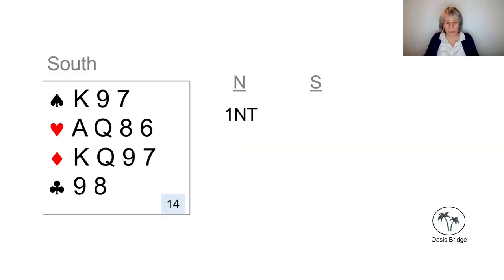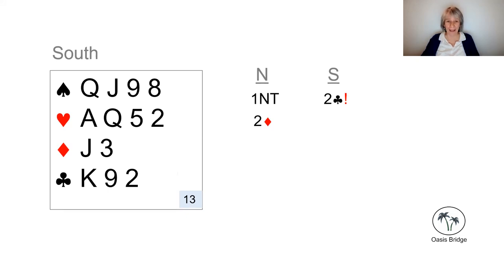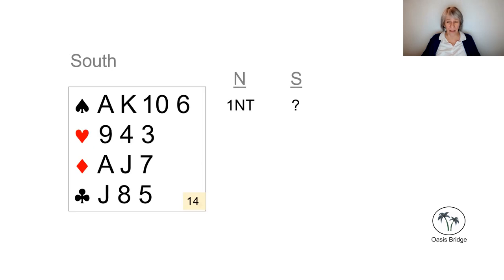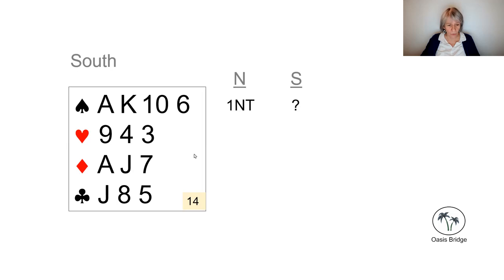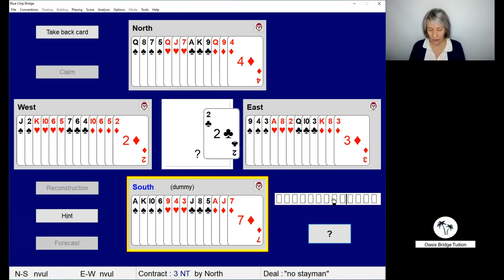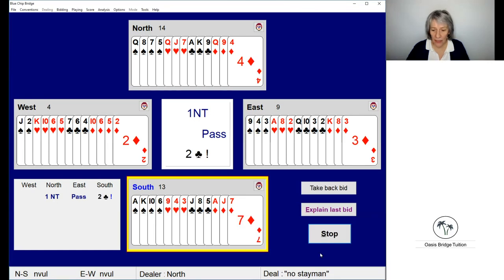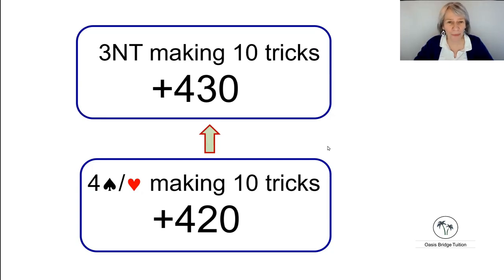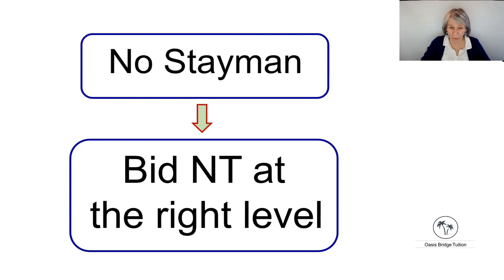No shortage? - No Stayman: Free bridge lessons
When you have a 4-card major opposite a No Trump opening, you learn to bid Stayman to find that all important 8-card fit. With a balanced hand, however, you can usually get a better score if you stick to a No Trump contract. Maggie Hadley